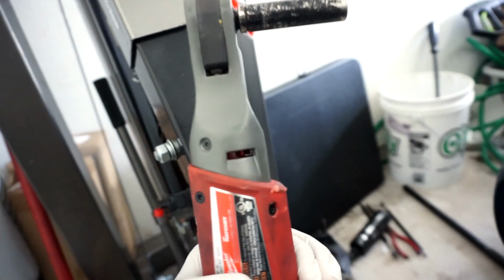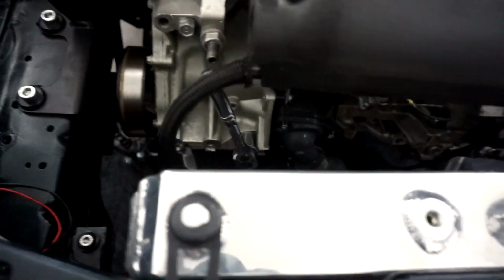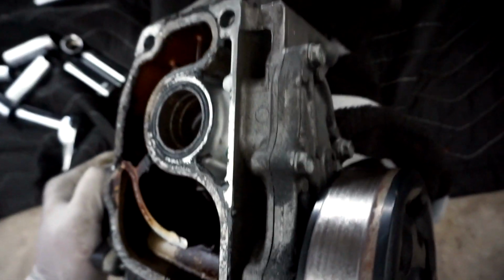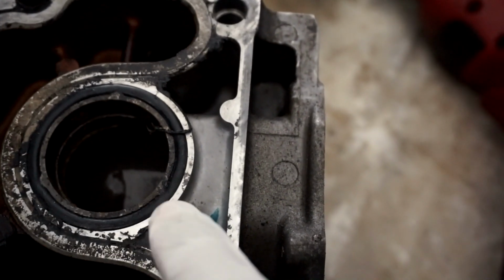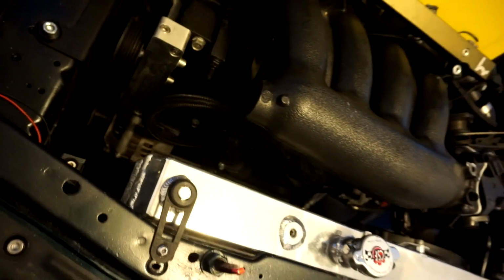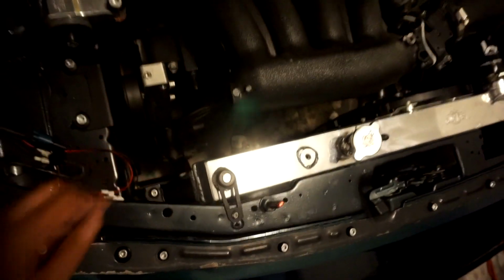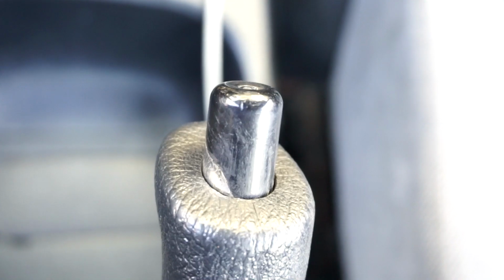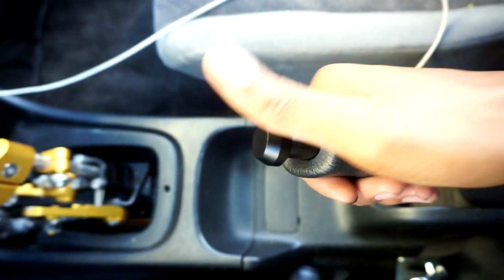I MEAN.... I GUESS... IT'S "FIXED"